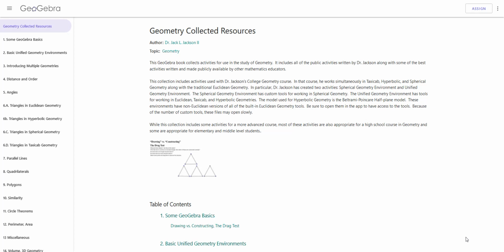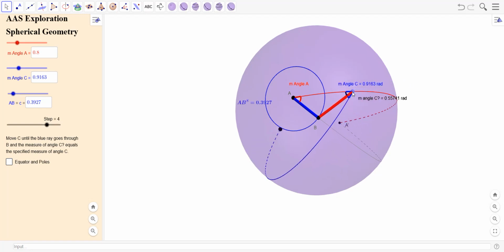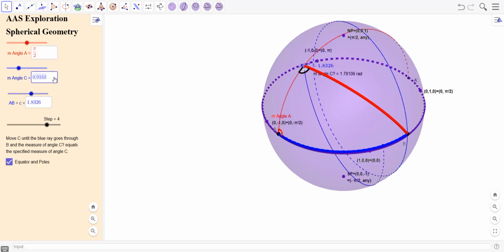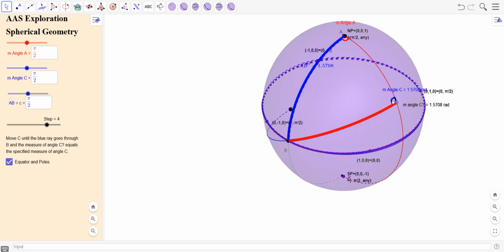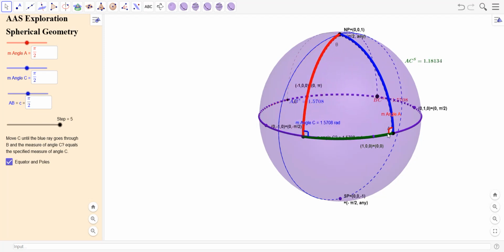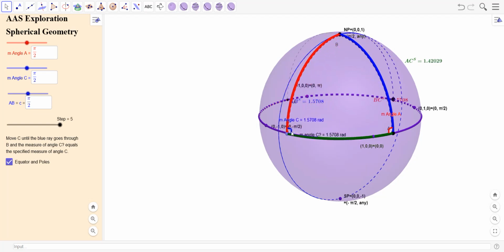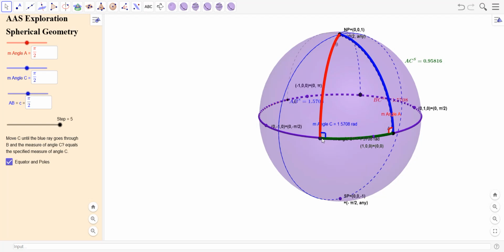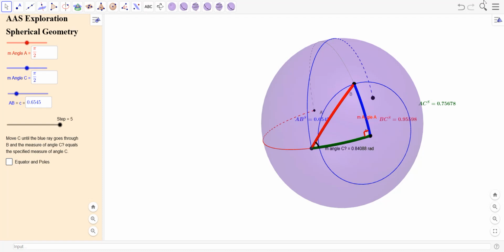Geometry 6.22 AAS Exploration in Spherical Geometry